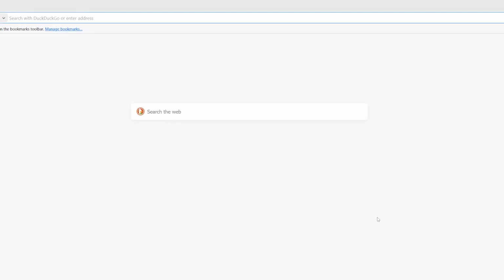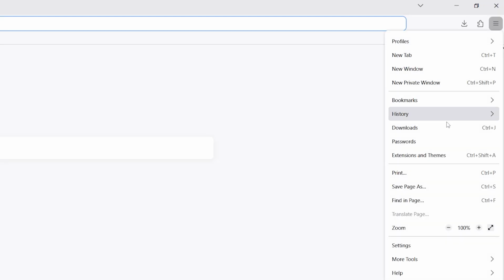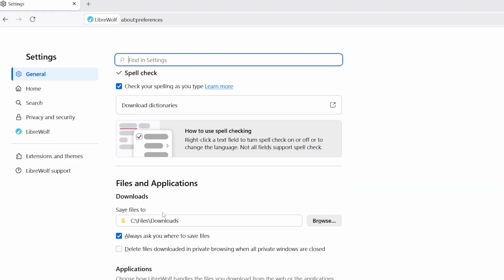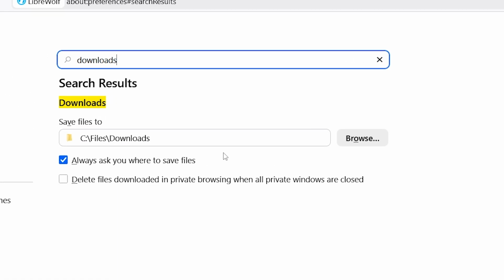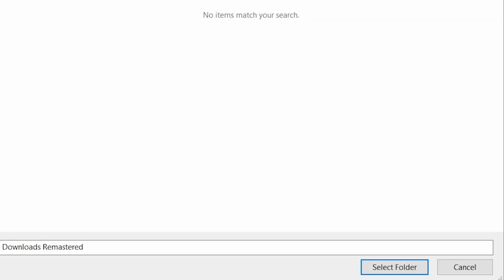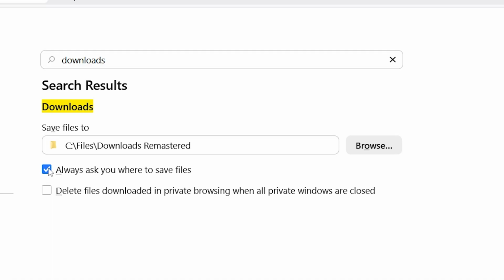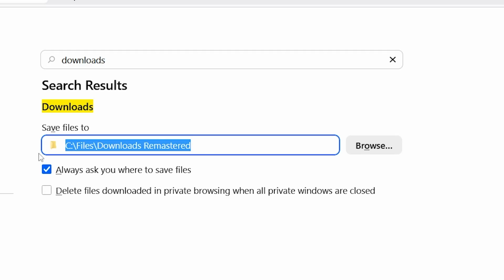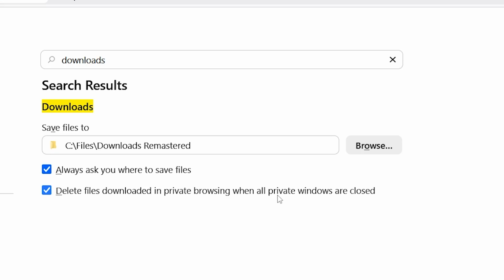How to Change Download Location in LibreWolf [2026]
Learn how to change the download location in LibreWolf with this quick and easy step-by-step tutorial. In this video, I'll show you where to find the Downloads settings, how to select a new download folder, and how to configure additional download options.

We'll also look at the setting that asks where to save files before each download, as well as the option to automatically delete files downloaded during Private Browsing sessions when all private windows are closed.

This guide is perfect for beginners who want more control over where LibreWolf saves downloaded files and how downloads are handled.

If you found this tutorial helpful, don't forget to like the video, subscribe to the channel, and check out my other LibreWolf tutorials for more tips, settings guides, and privacy-focused browser content.